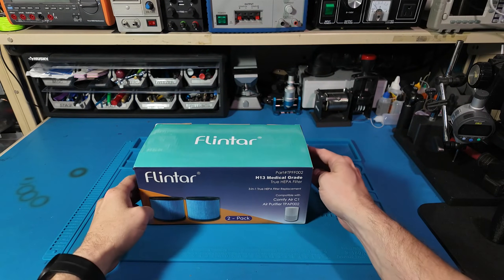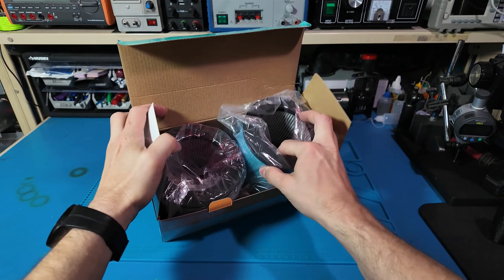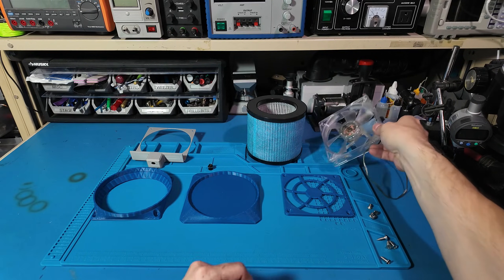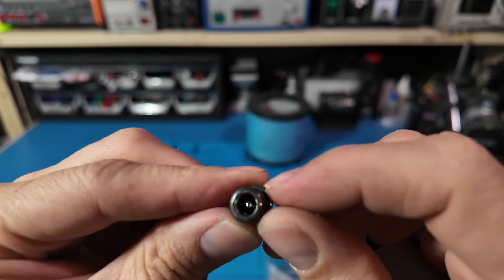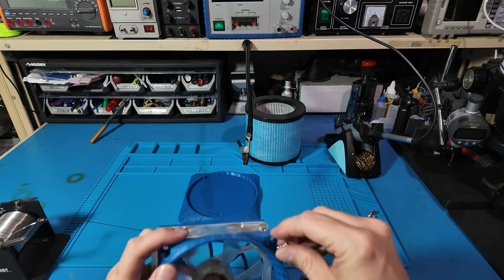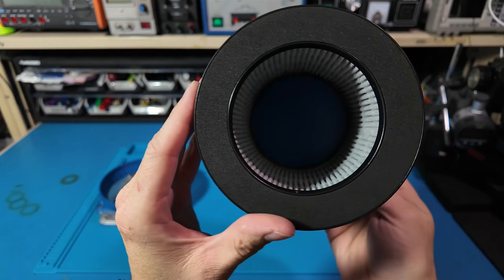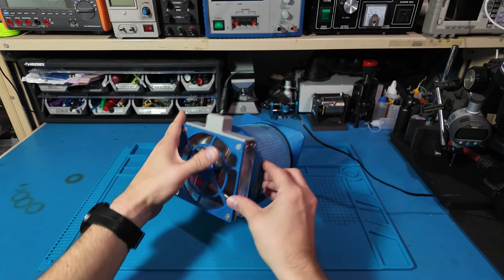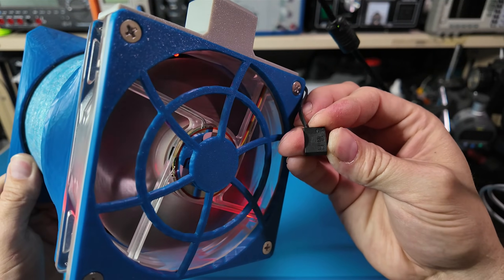Cheap HEPA Filter + 3D Print = Surprisingly Effective Purifier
With all the fumes from soldering, printing, and workshop dust, I needed something to clean the air—so I built it myself! In this video, I take a $3 HEPA filter, a spare 120mm fan with built-in speed control, and a few 3D-printed parts to make a surprisingly effective desktop air purifier.

The best part? No microcontrollers, no complex wiring—just plug in and go.

I’ll show you the full build process, design details, and even share a few stories along the way.

🔧 Parts Used:
- HEPA filter (clearance find)
- Antec 120mm fan with built-in controller
- 12V DC barrel jack
- Custom 3D-printed spacer, base, and top